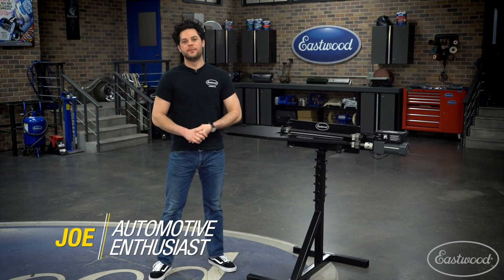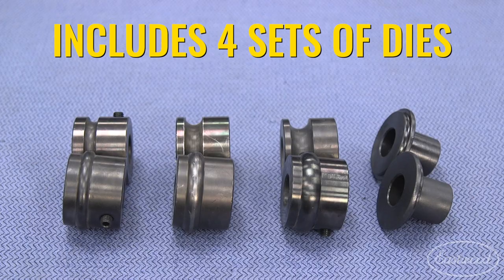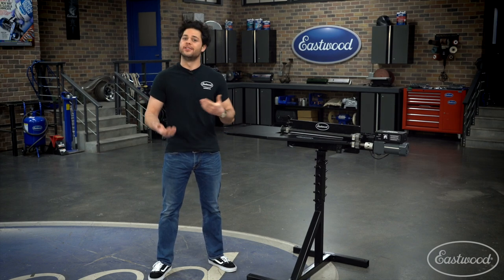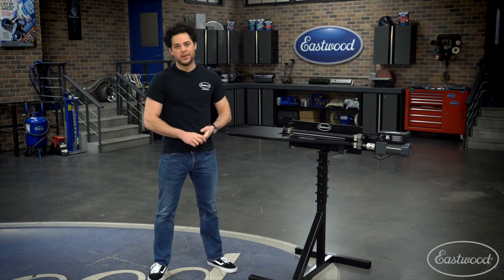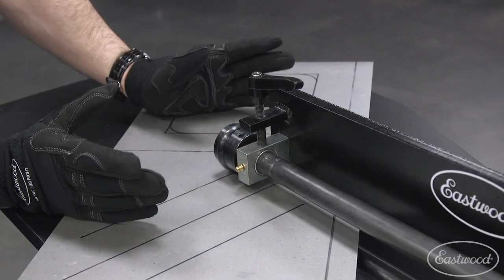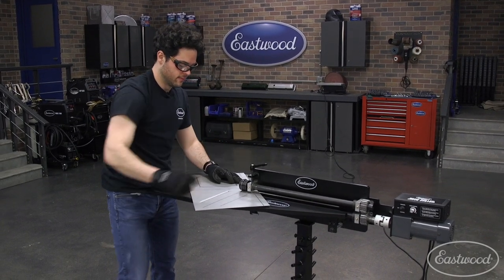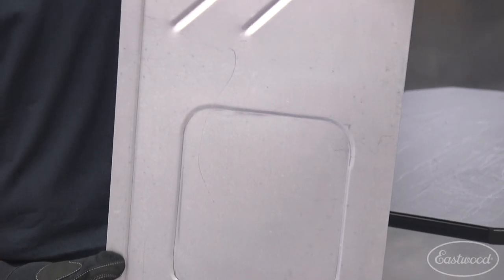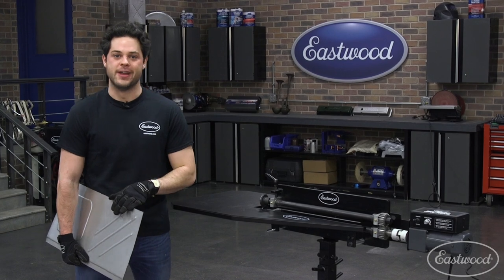How to Roll Beads in Sheet Metal with the ULTIMATE Motorized Bead Roller Setup! Eastwood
In this video we go over the best setup you can buy for the 19" bead roller and how to use it for fabricating floor pans!

Why Buy This Eastwood Bead Roller Tool?

✅Add strength and rigidity to metal panels
✅Make replacement floor pans, firewalls, trunk floors and more
✅Create channels, flanges and a multitude of profiles
✅Fabricate decorative custom designs

Eastwood Bead Roller Features:
✅Handles up to a 38" wide work piece
✅4 mandrels included
✅Mounts securely in your bench vise
✅Forms steel up to 18 gauge and aluminum up to 16 gauge
✅Industry standard 22mm shafts
✅Add strength and rigidity to your project's sheet metal parts
✅The Eastwood Bead Roller is excellent for producing strengthening ribs in panels used in creating replacement floor pans, firewalls, trunk floors, inner fenders, etc. and also for creating decorative custom designs in door panels, dashes and much more with the range of included beaded Rollers.

A must-have setup to enable your bead roller to become an easy one-man operation without hand cranking. Perfect for custom sheet metal work, with electric power and foot pedal control.

Eastwood Bead Roller Drive System Features:
✅Powerful 1/6hp 120v reversible electric motor makes solo work easy
✅Foot Pedal and speed controller make it easy to keep a consistent speed while forming in a straight line or around bends
✅Infinitely variable speed control
✅Mates up to All Three Eastwood manual bead rollers and numerous other brands
✅With the Eastwood Bead Roller Power Drive System, it no longer takes two people to fabricate a metal panel. The Drive System features a 3 Position Toggle Switch with an infinitely variable Speed Controller and Foot Switch. These features provide convenient one-person operate.